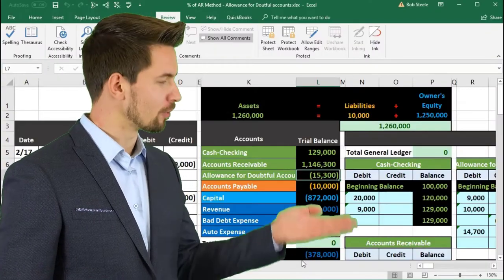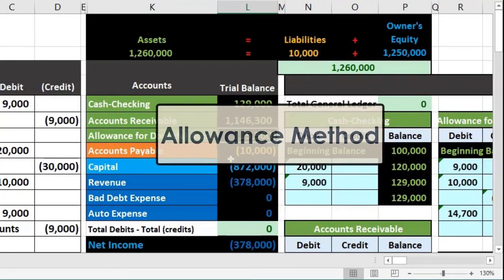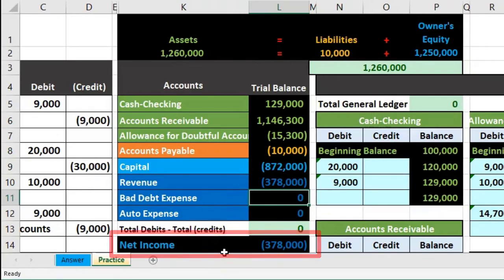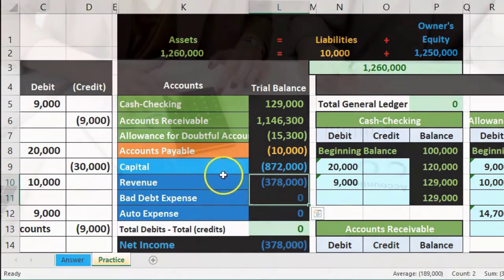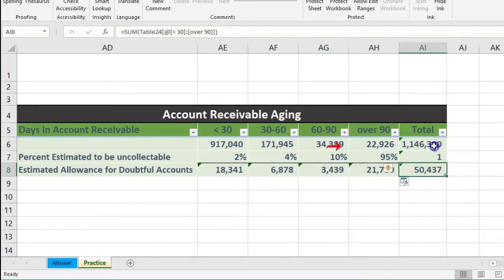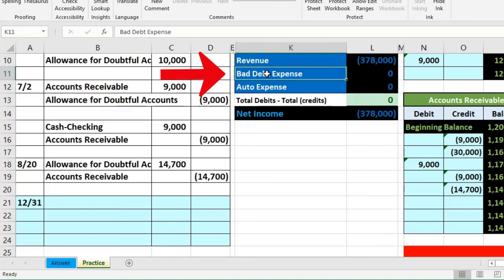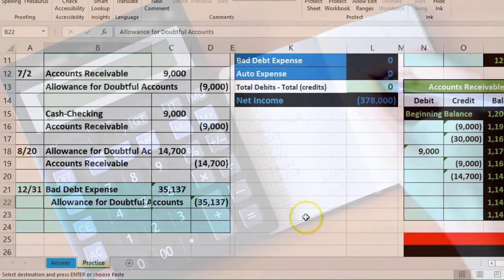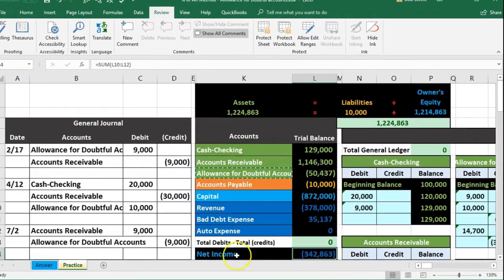Allowance for Doubtful Accounts Excel Practice Problem 40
Allowance for Doubtful Accounts Excel Practice Problem